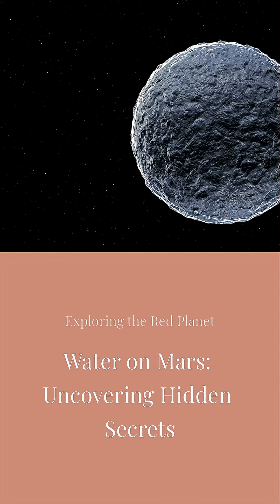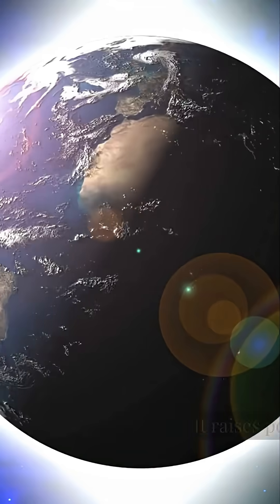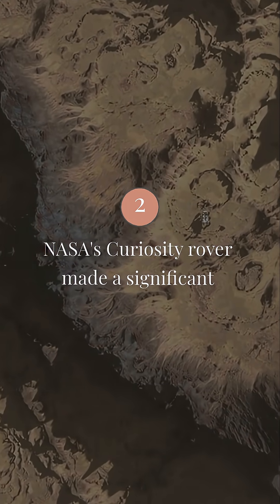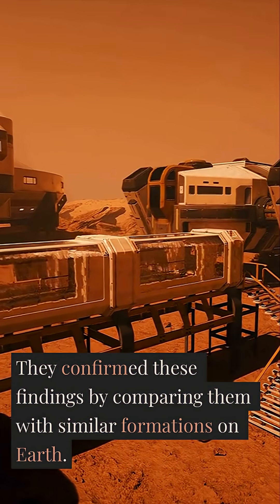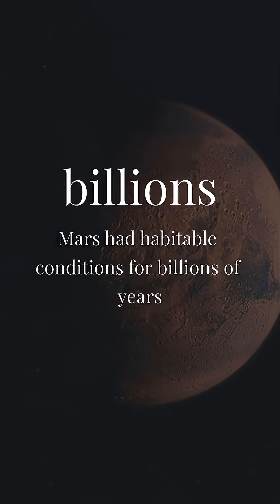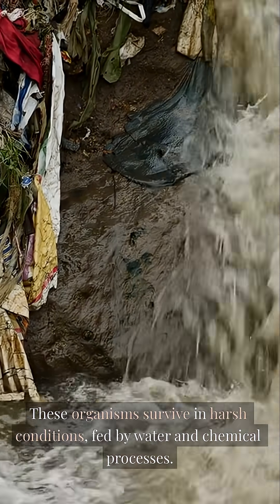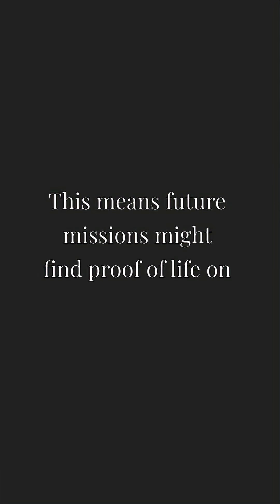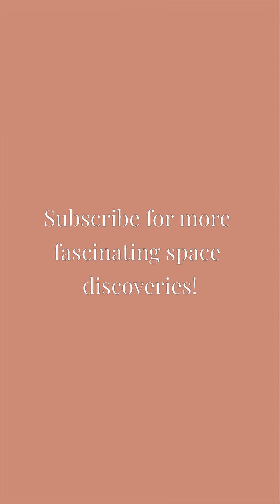Mars Had Water Underground for BILLIONS of Years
BREAKING: New evidence shows Mars had underground water for billions of years—far longer than previously thought.

What this means for finding alien life:
✅ Extended habitable period
✅ Stable subsurface environments
✅ Mineral preservation of fossils
✅ Better odds for next Mars missions

Based on: NYU Abu Dhabi study + NASA Curiosity rover data
Mars may be dry on the surface today, but scientists have uncovered evidence that water flowed underground for billions of years.

In this video, we explore the latest research revealing Mars’ hidden aquifers, what this means for the planet’s habitability, and how it reshapes our understanding of the Red Planet’s history.

👉 Watch now to see how Mars’ underground water could hold clues to life beyond Earth.